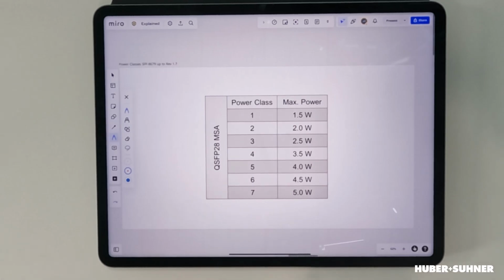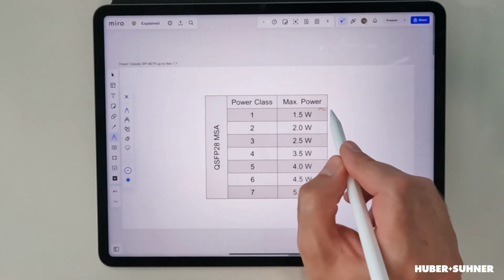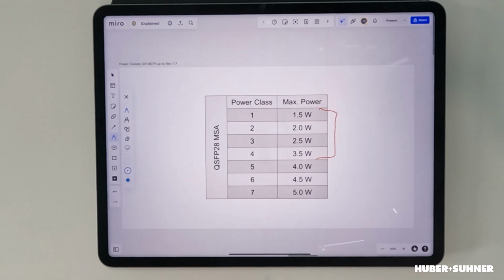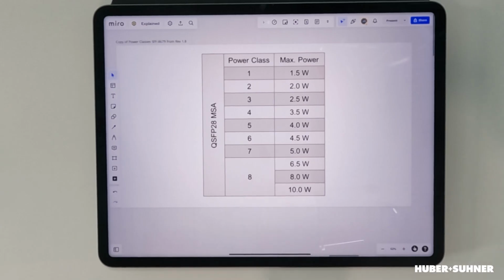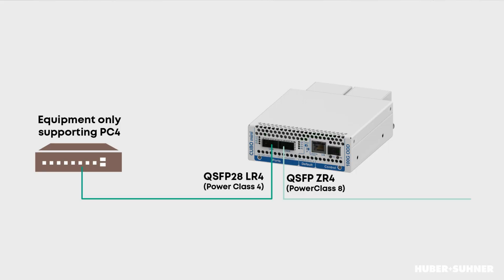QSFP28 transceiver Power Classes (04-03-01)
The first revisions of the qsfp msa specifications defined 7 electrical power classes. In other words, classes of up to how much power a transceiver will draw. The highest powerclass defined a power draw of up to 5W. However, with the dawn of transceivers such as the ZR4, more power was required which not all switches and routers can provide.

In this brainsnack video James F. Merchant explains what the consequences are and what the possibilities are to overcome this situation.

0:00 - Intro
0:18 - Transceiver MSA (Multi-Source-Agreement)
0:58 - QSFP28 MSA
1:17 - The original QSFP28 Power Classes
2:18 - MSA Revision 1.8
3:09 - CUBOmini Power Class Extender